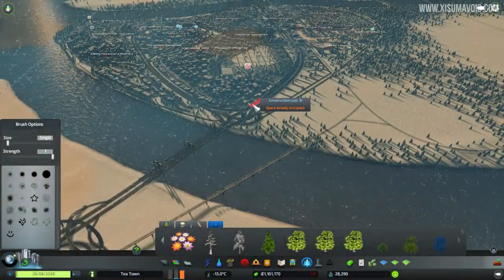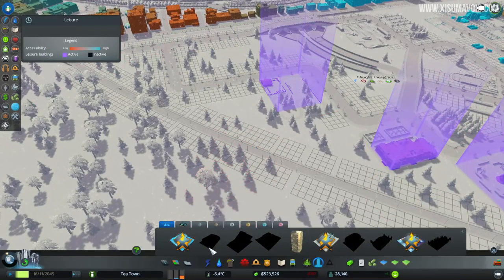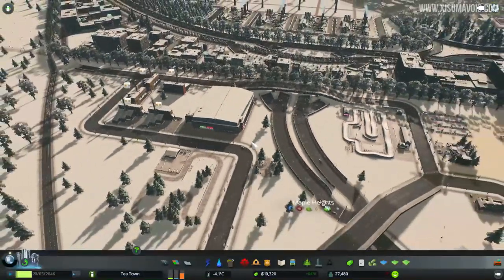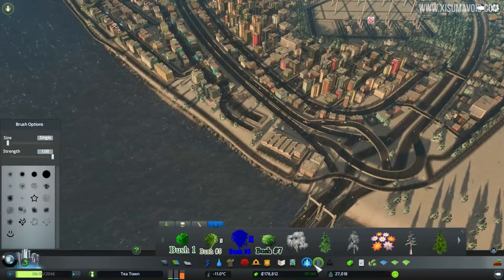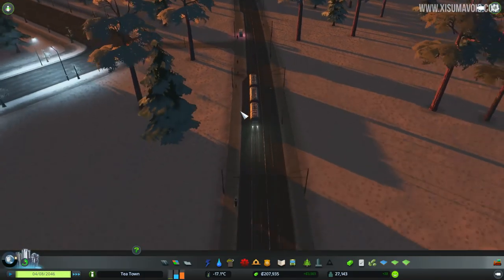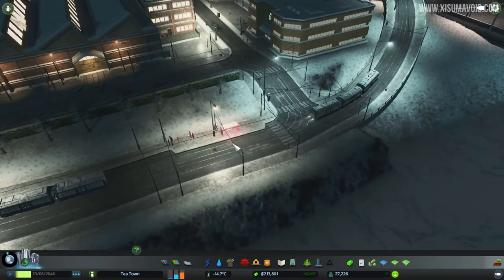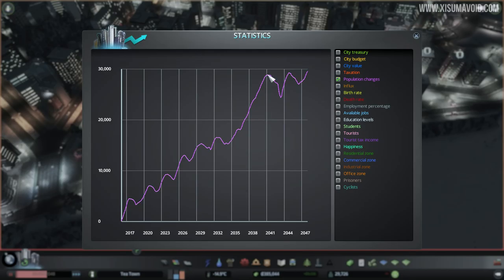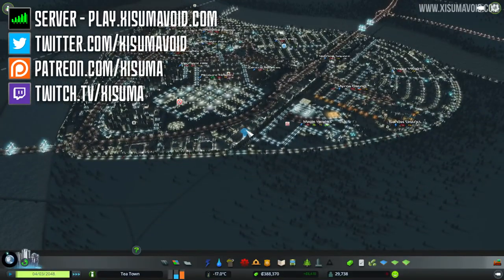Cities Skylines Snowfall 09 Trams For All!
Snowfall is the second expansion to Cities: Skylines, the award-winning city-building game from Colossal Order.

Links!